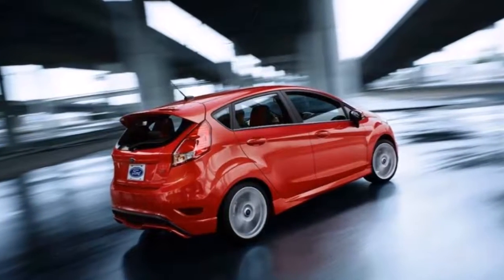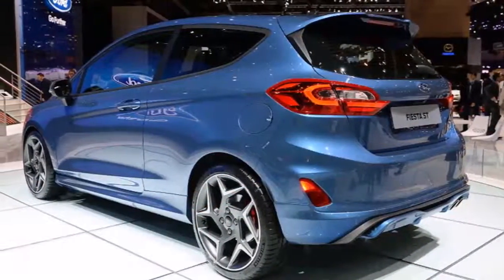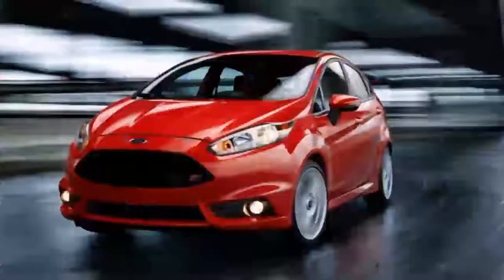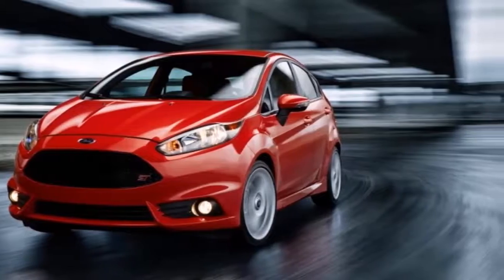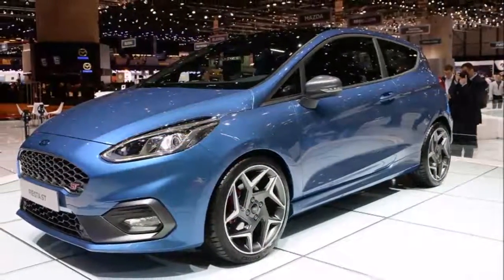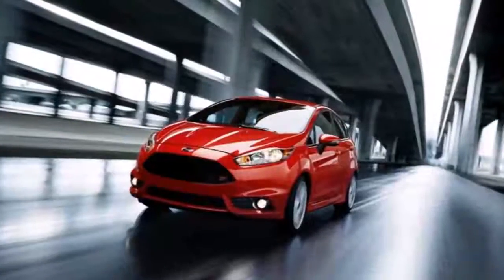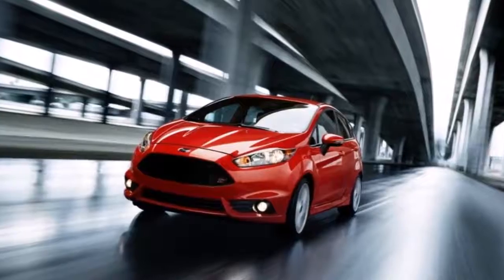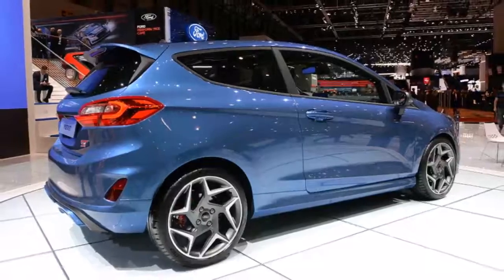Wow !!! - 2018 Ford Fiesta ST | Performance, Design And Technology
2018 Ford Fiesta ST | Performance, Design And Technology

2018 Ford Fiesta ST, fans of fast Fords have but a short wait in store for an ST version of the latest generation Fiesta. The hot hatch is expected to arrive in the UK during early 2018 priced under £20,000. The previous generation of Fiesta ST came five years after the seventh generation supermini made its debut in 2008, but this time around, details of the voracious hot hatch made headlines before the basic version even went on sale. The ST made its international debut at the 2017 Geneva Motor Show, where the evolutionary developments made to the exterior were seen by thousands of visitors. The car displayed at the show revealed big changes to the ST’s cabin in terms of technology and design. Perhaps more exciting for petrolheads, however, there will also be a new set-up under the bonnet.